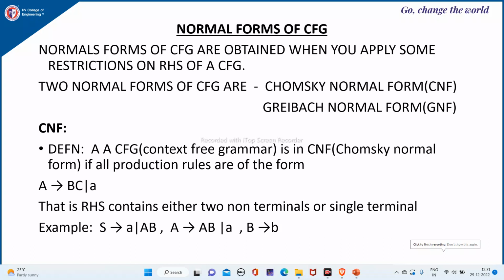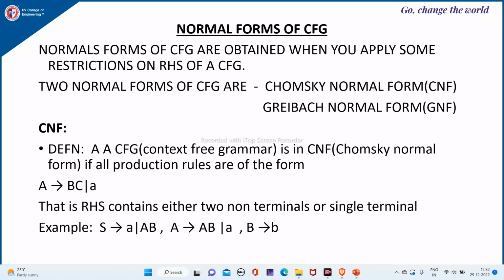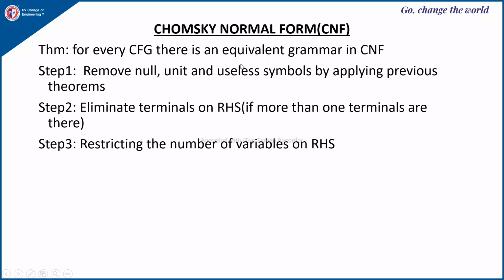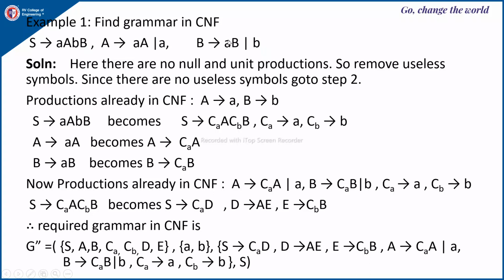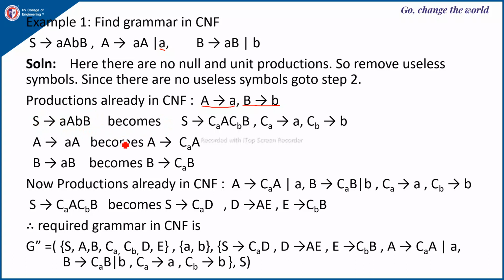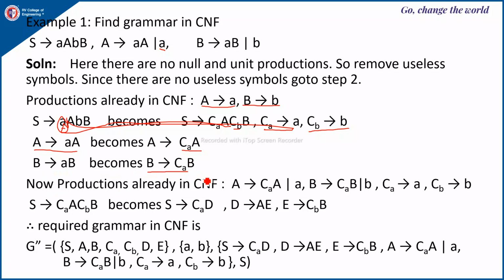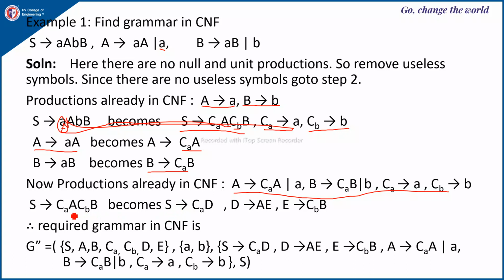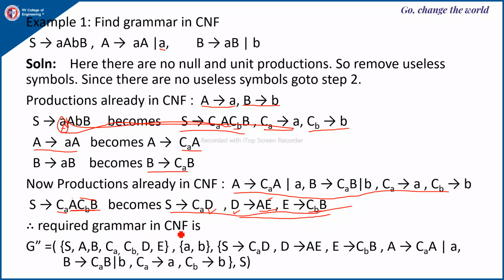FAFL | TOC Unit-2 CFG Lecture-7 Normal forms of CFG- CNF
Unit-2 CFG Lecture-7
Normal forms of CFG- CNF